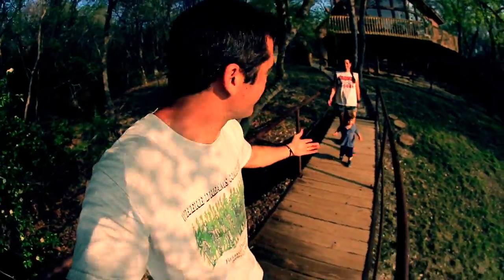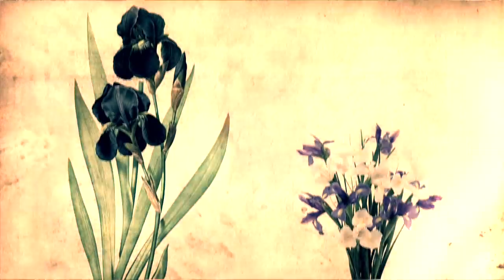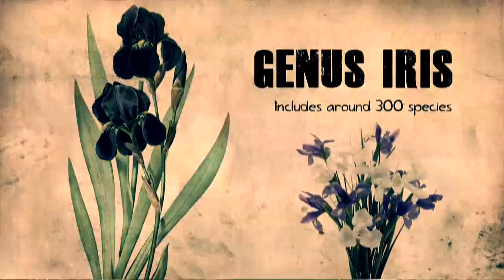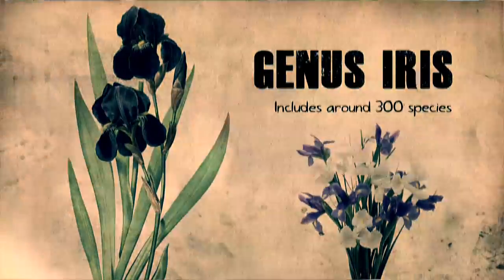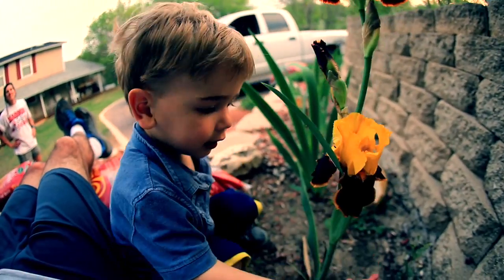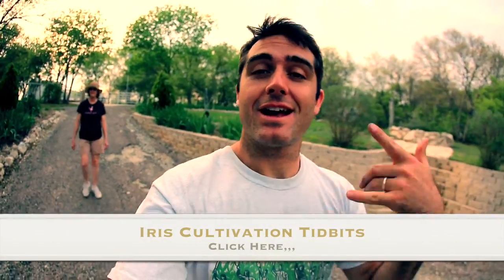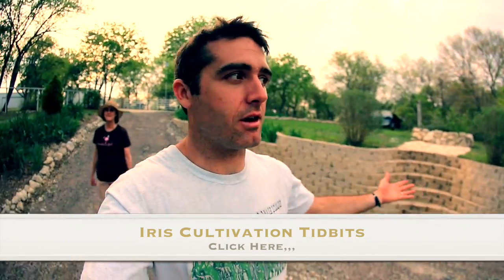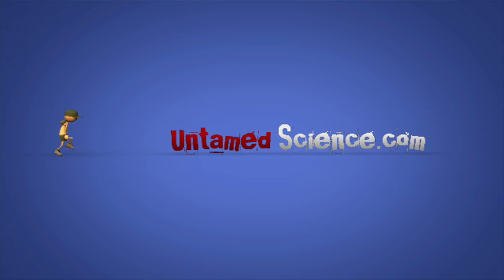Iris Facts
The Genus Iris comes from the Greek word meaning rainbow. It's a well suited name too because the flowers come in all sorts of colors. And that's what I'd like to show you on this little ride today.

Now a few interesting facts: The iris is the february birth flower (which is somewhat odd because I've never seen it that early, even in texas).

Turns out, Irises are supposedly the bouquet of choice for your 25 year anniversary. hmmph

Irises are monocots - they have two whorls of 3 petals: That means 6 total - and If you're interested in pollination, iris flowers, are a classic example of flowers that make sure they only dab pollen onto the bees after they've pollinated the stigma from another flowers pollen. Igenious.